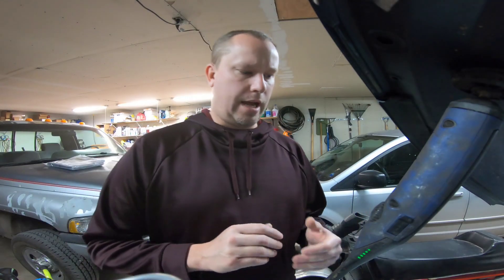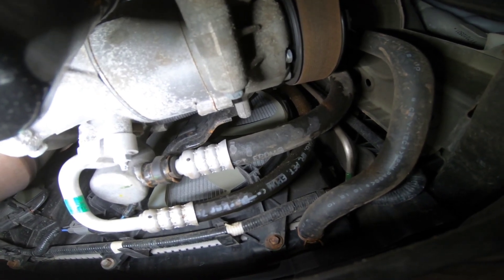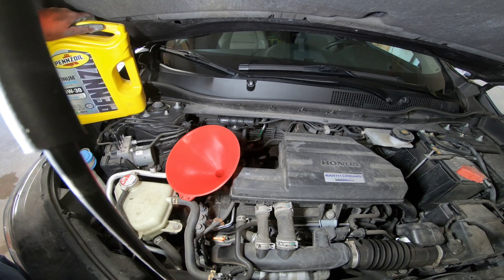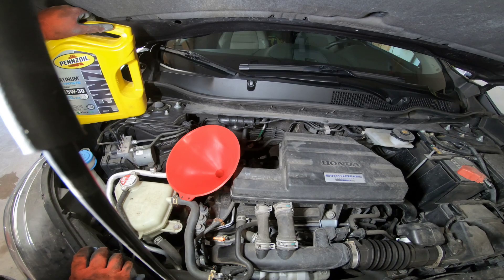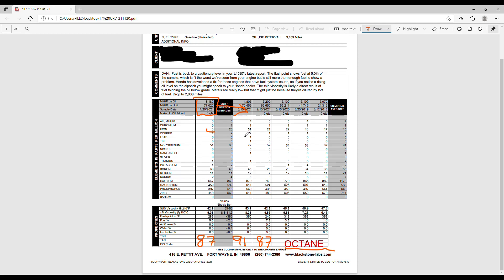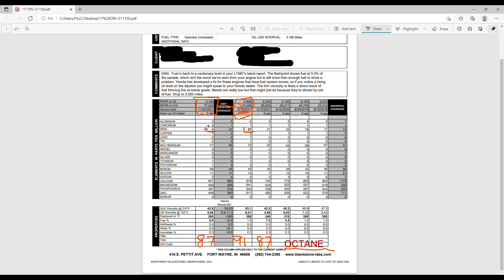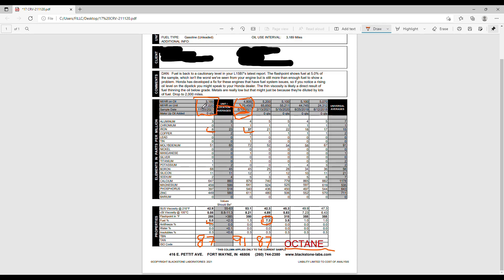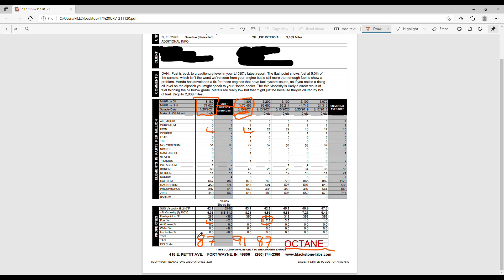Honda Oil Dilution Test Results - 3000 Miles w/87 Octane - #4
New Oil sample results after a 3,189 Mile oil change with 5% oil dilution.
2017 Honda CR-V 1.5T
Complete Video Series: